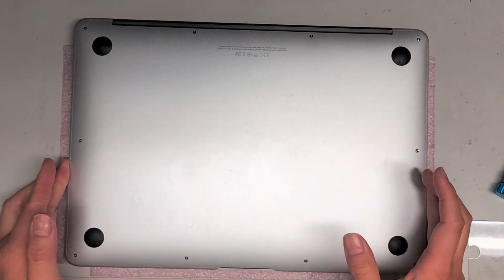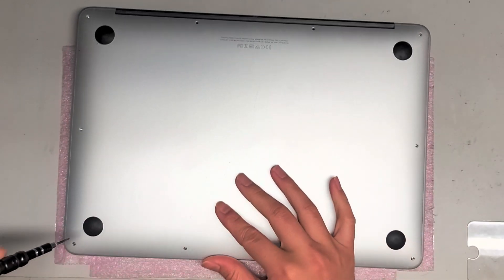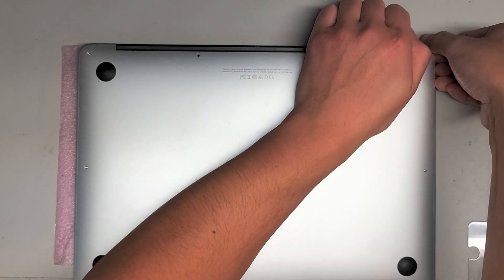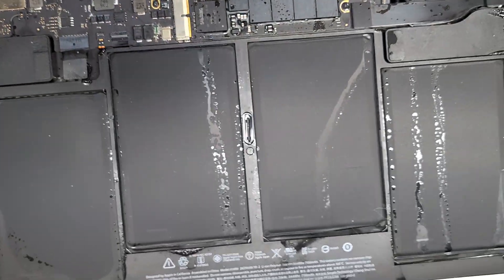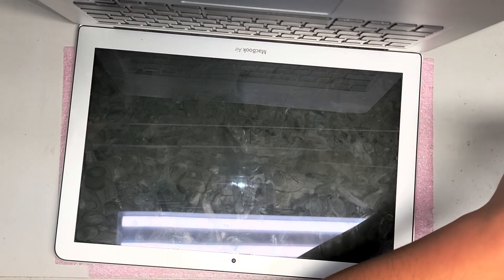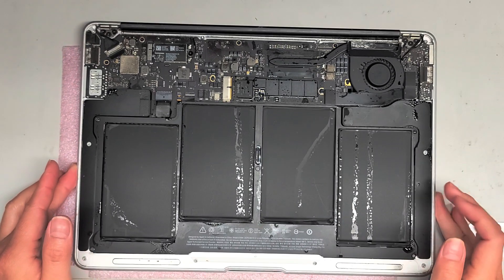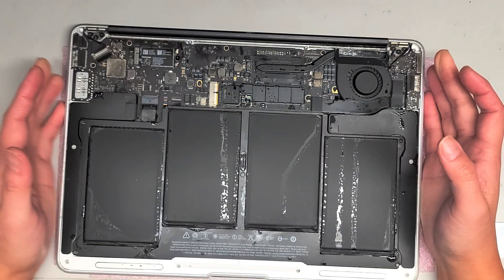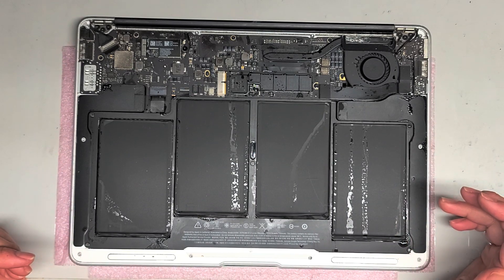2017 13" inch MacBook Air A1466 Disassembly Liquid Spill Diagnosis